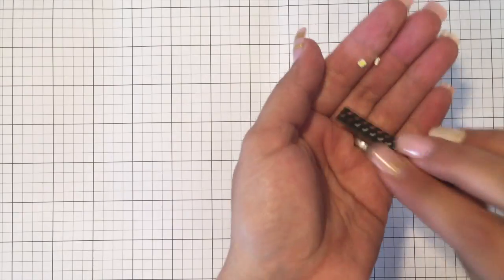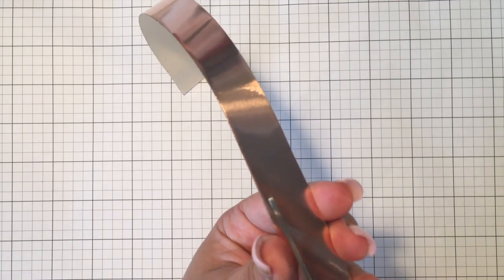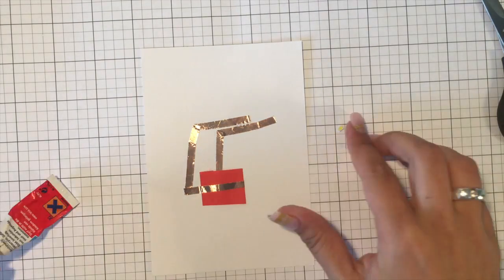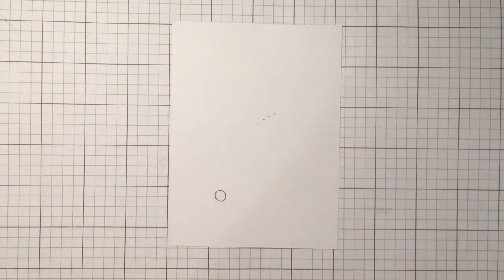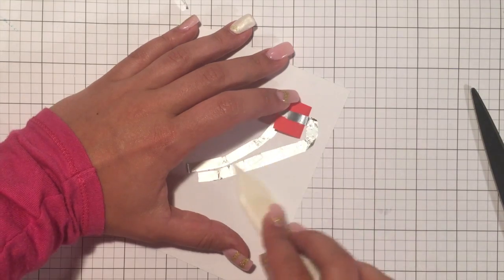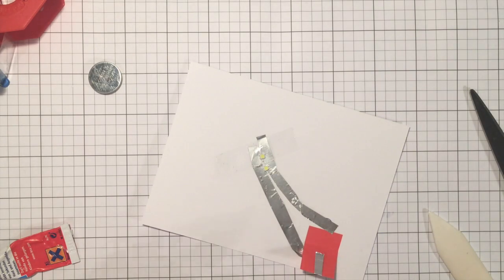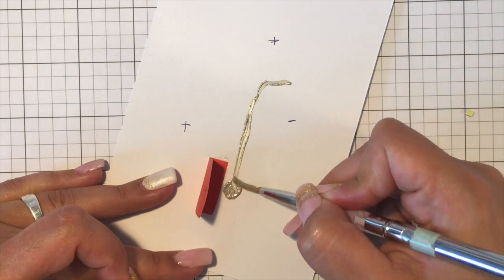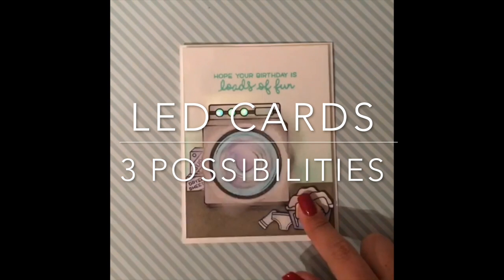LED CARDS - without Chibitronics - cardmaking tutorial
SUPPLIES:

Bonefolder/ Falzbein
LEDs colored
Color Copy
Glossy Accents
Adhesiv tape
Mono Multi
LEDs white